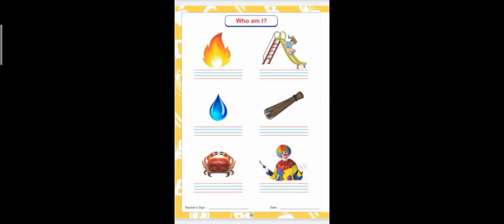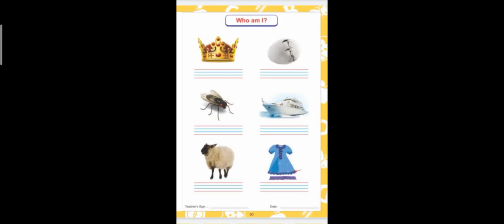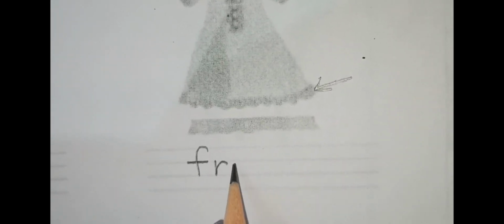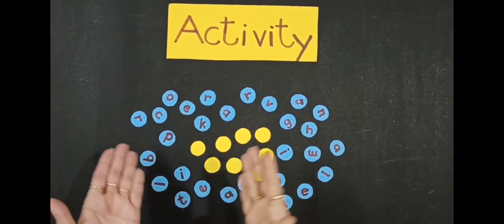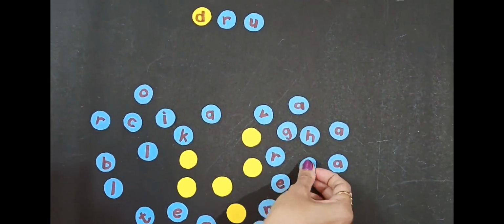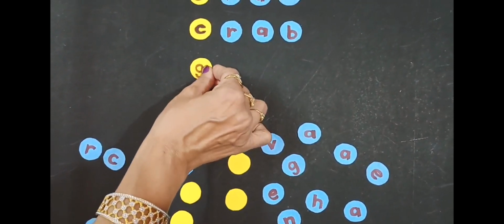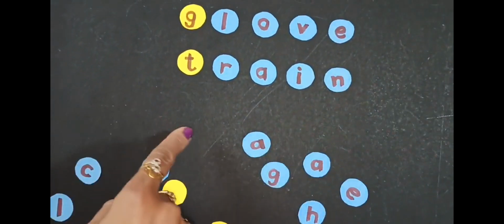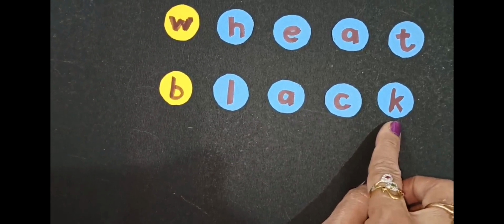9Kids | Sr KG | ENG | Revision of Blends | Week 38 | Session 1